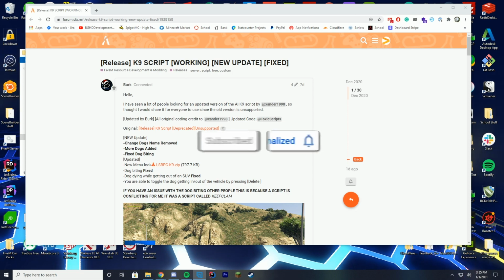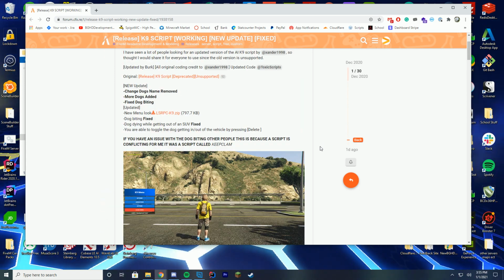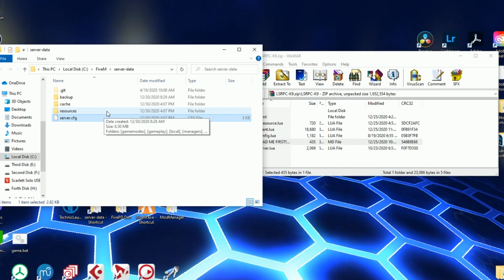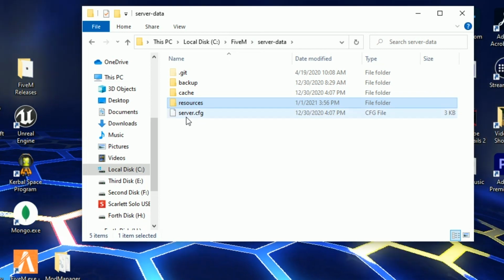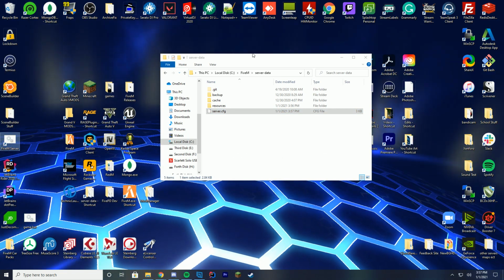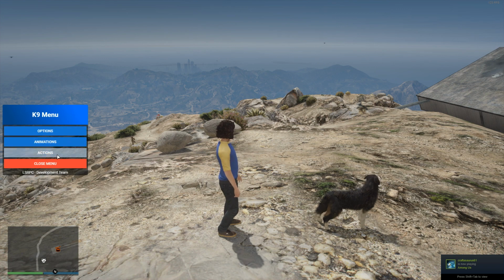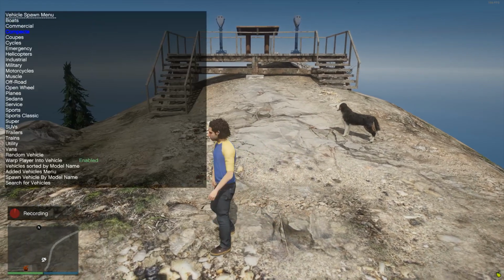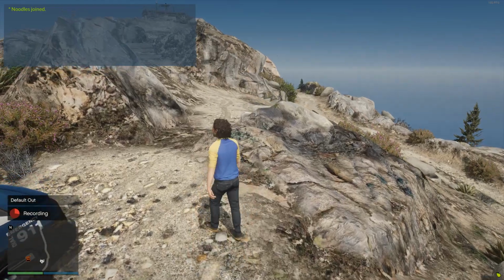K9’s in FiveM! - FiveM Resource Install Tutorial/Overview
Today we are looking at how you can get a K9 script on your FiveM server!
Let's get into this video and make sure to check out the poll on the community tab!

Support Us!

Computer Specs:
Processor: Intel - Core i9-9900K
Graphics: RTX 3090 Founders Edition
Ram: 64GB DDR4 3200MHz
Storage: 3x 1TB SSD
Motherboard: ASUS ROG Maximus XI Hero (Wi-Fi)

Other Specs:
Mic: Shure SM7B Cardioid Dynamic Microphone
Mixer: Focusrite Scarlett
Amplifier: CL-1 Cloudlifter
Editing Software: Adobe Premiere Pro
Thumbnail Software: Adobe Photoshop
Coding Program: IntelliJ Ultimate Edition
Keyboard: Razer Blackwidow Chroma
Mouse: Razer Basilisk v2 Wired Gaming Mouse